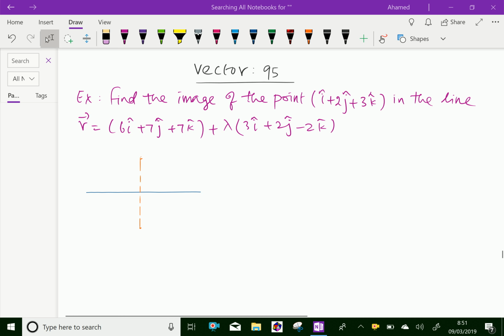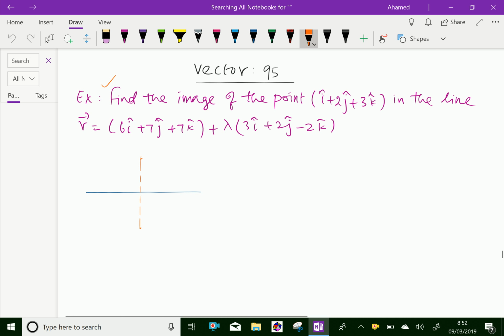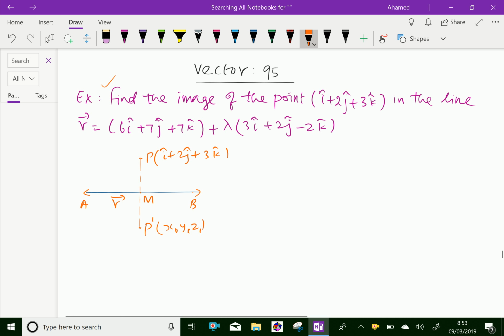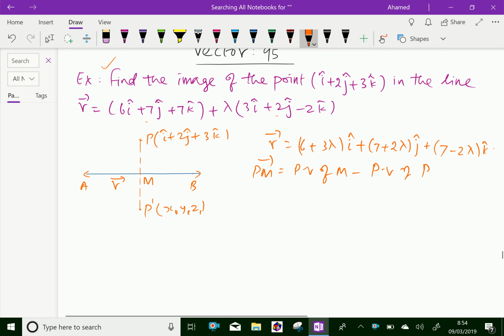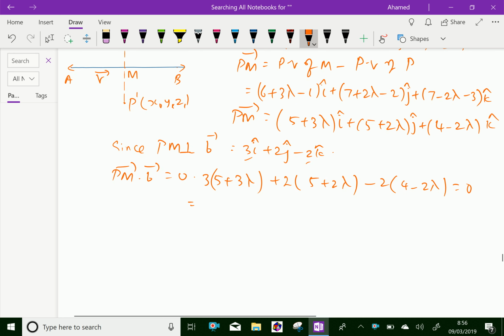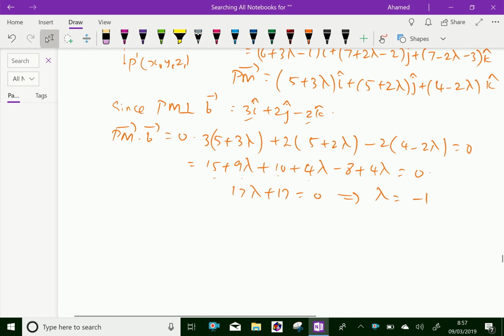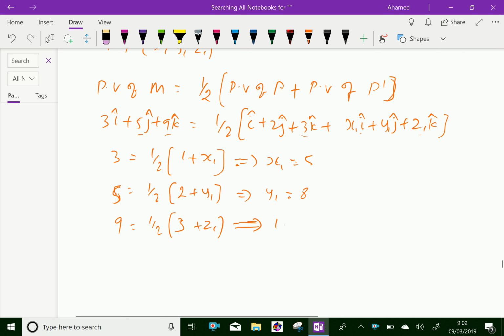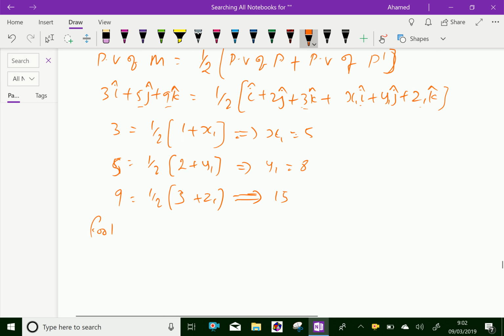Vectors : - ( Image of a point on a line ; Solving problem ) - 95.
Vectors : A quantity having magnitude and direction.
Image of a point on a line ; Solving problems .